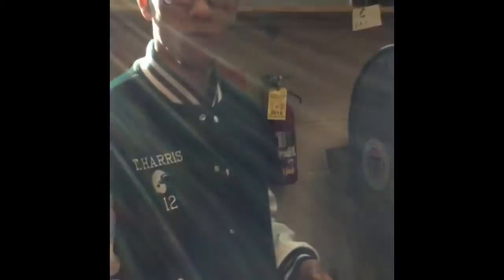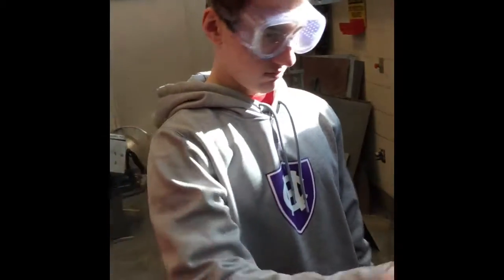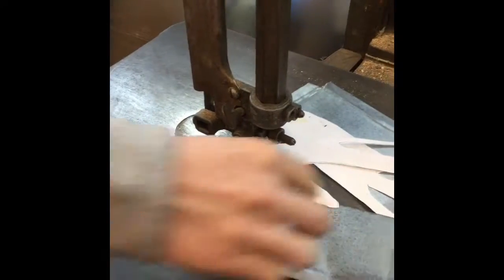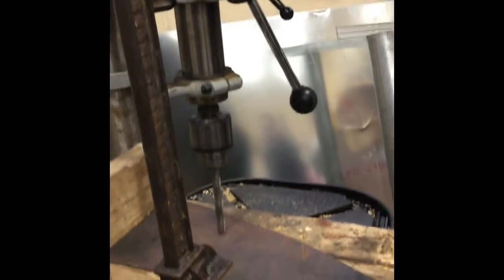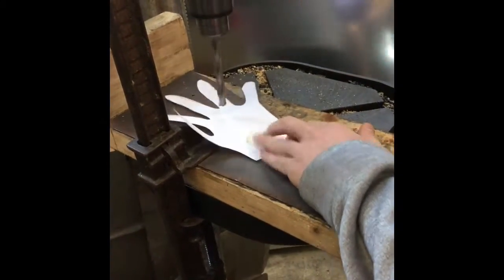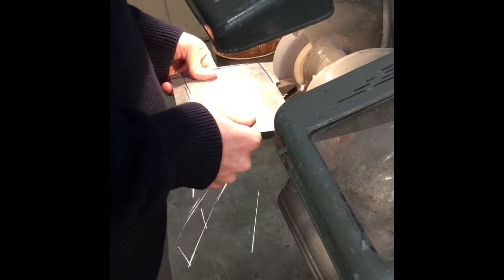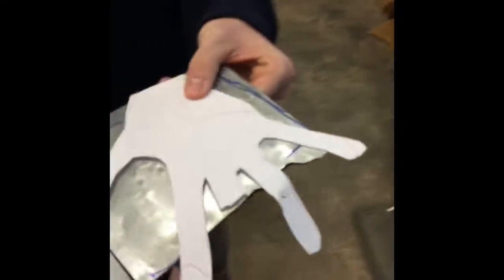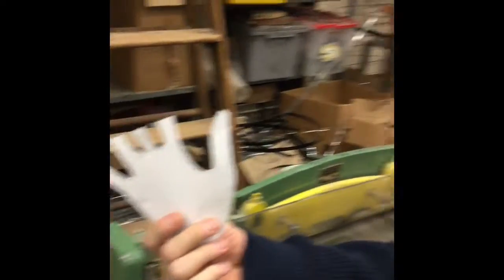Pantos design build safety video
Safety goggles, vertical bandsaw, drill press, grinder, pexto